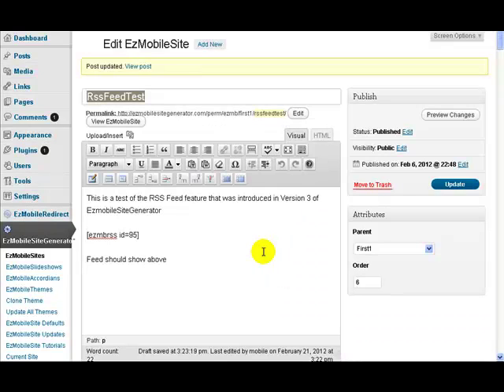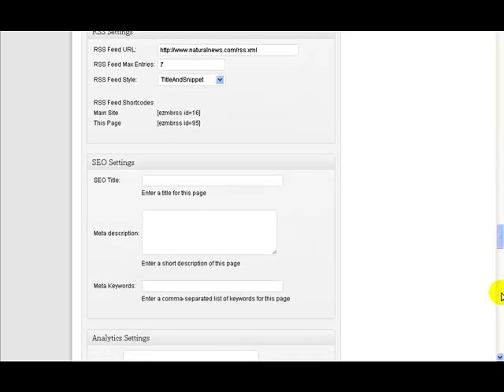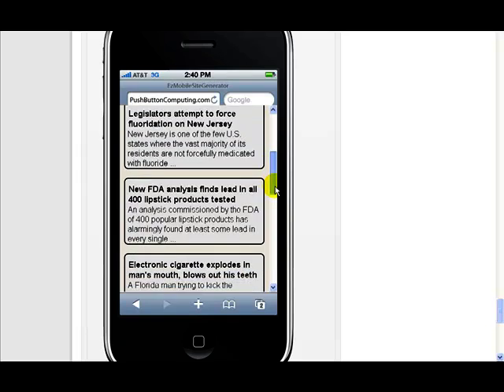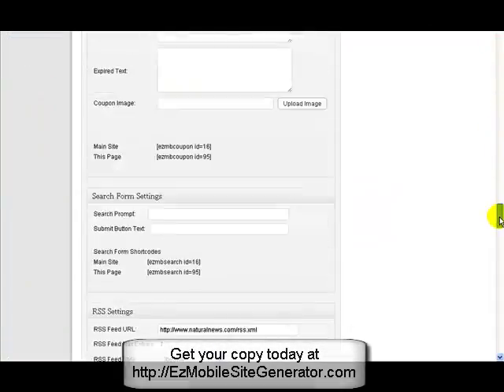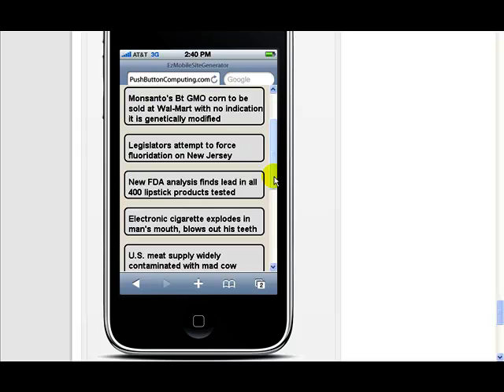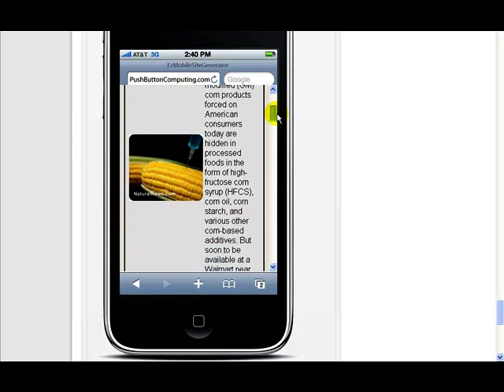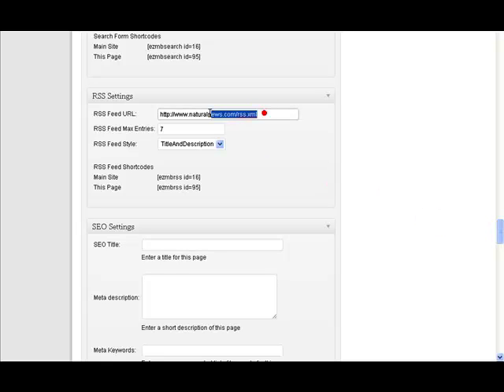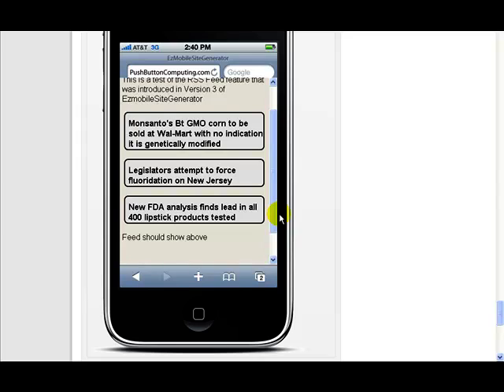EzMobileSiteGenerator - Using RSS Feeds on your mobile websites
- Discover how to add RSS Feeds to the pages of your mobile websites quickly and easily with EzMobileSiteGenerator.

EzMobileSiteGenerator is a mobile website builder which creates mobile websites quickly and easily with only a few mouse clicks.

No html coding is required and you can create an unlimited number of sites in any color or style you wish.